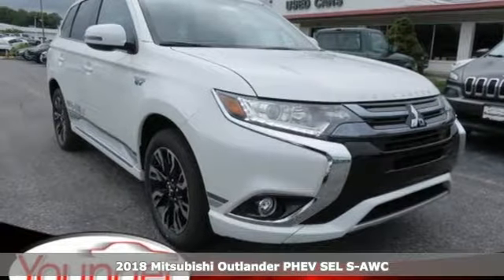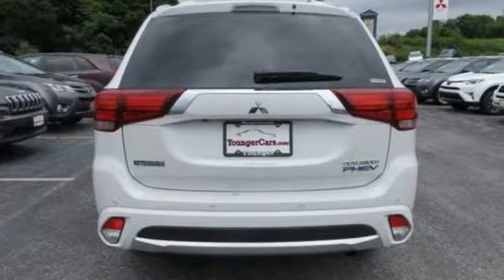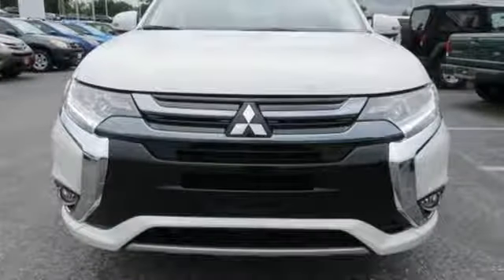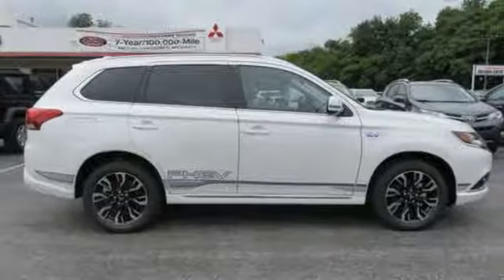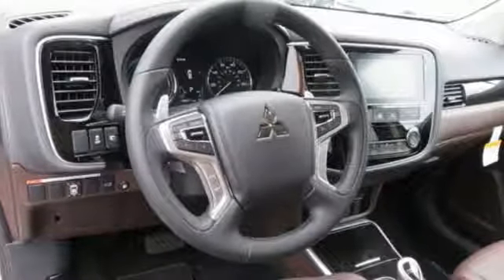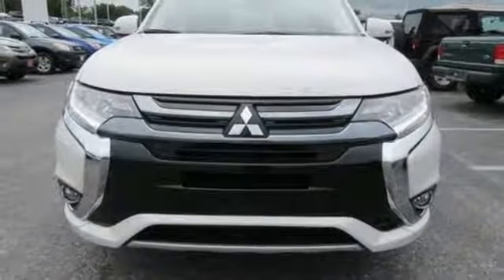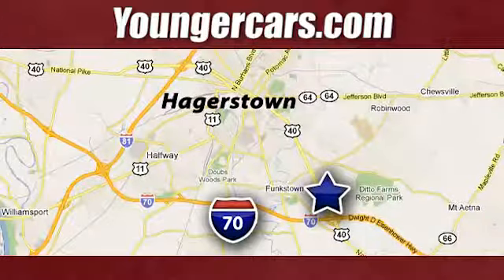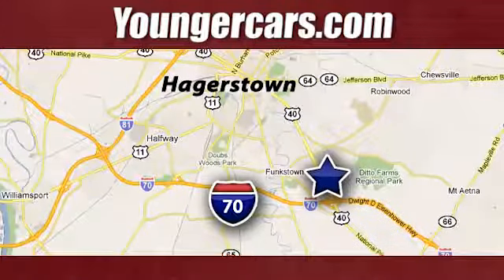New 2018 Mitsubishi Outlander PHEV Frederick MD Hagerstown, WV M2813900 - SOLD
Year: 2018
Make: Mitsubishi
Model: Outlander PHEV
Trim: SEL
Engine: 4 Cyl. 2.0 L
Transmission: Automatic
Color: Diamond White Pearl
Stock #: M2813900
VIN: JA4J24A56JZ057908
test Diamond White 2018 Mitsubishi Outlander PHEV 4WD 1-Speed Automatic 2.0L DOHC Price includes: $2,000 - Customer Rebate. Exp. 07/31/2018 The 2018 Mitsubishi Outlander PHEV is eco-friendly and adventure-focused. Use the Outlander PHEV to its full potential with the available AC power outlets. By tapping directly into the main drive battery from the rear seat and cargo area, a combined 1500W of power is at your disposal. With 63.3 cubic feet of cargo space, you have all the room you need for everyday and weekend adventures. The Outlander PHEV is a plug-in hybrid with a lot of versatility, with the ability to tow up to 1,500 lbs. Drive confidently in cold weather with the windshield wiper de-icer, which helps prevent the wiper blades from freezing onto the windshield. The SUV uses full-time, high-output twin electric motors separately mounted at the front and rear axles to instantly supply torque on demand for incredibly responsive performance. Because of its unique drivetrain which combines a front electric motor, rear electric motor, front-mounted gasoline-powered 2.0-liter engine and generator, then it automatically selects one of three unique drivetrain modes for optimal performance and efficiency. The Outlander PHEV is packed with cutting-edge technology, including fast charge technology, Outlander PHEV app access, driver selected modes, high-contrast energy meter, Apple CarPlay and Android Auto capabilities, Bluetooth integration, a 7-inch touchscreen, navigation and a premium sound system. It also offers a suite of safety features, including regenerative braking, adaptive cruise control, a multi-view camera, rear cross traffic alert, forward collision mitigation, rain-sensing wipers, lane departure warning, and more.

Be One!

Address:
1945 Dual Highway